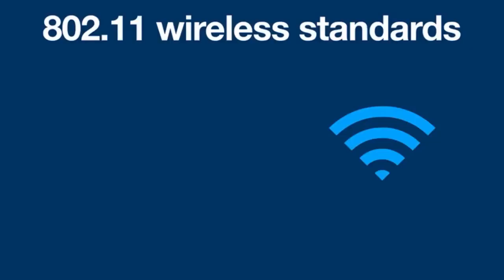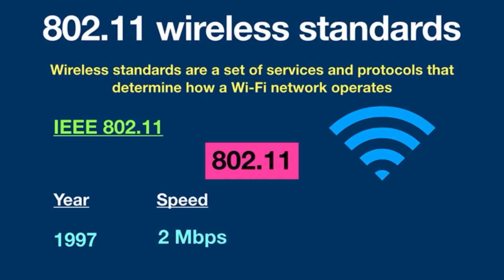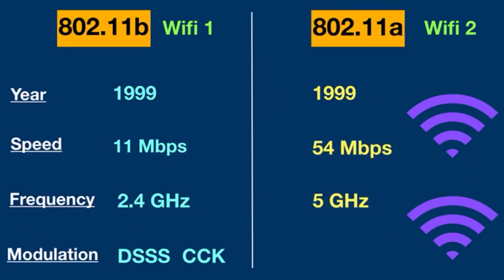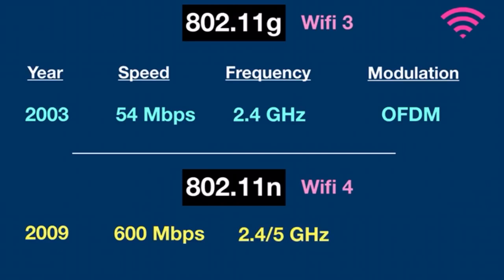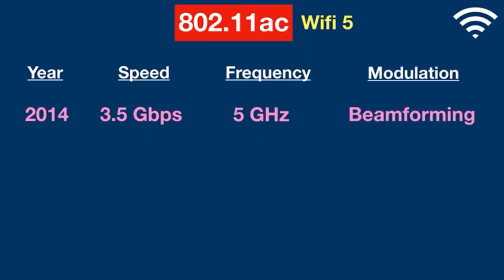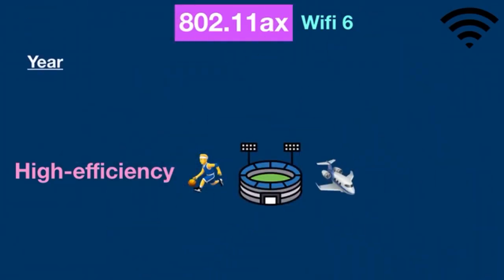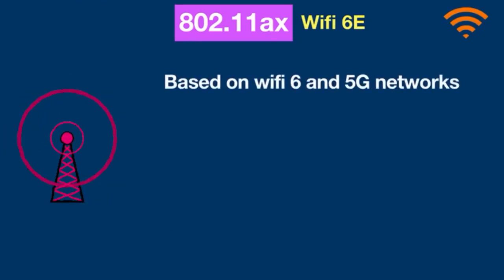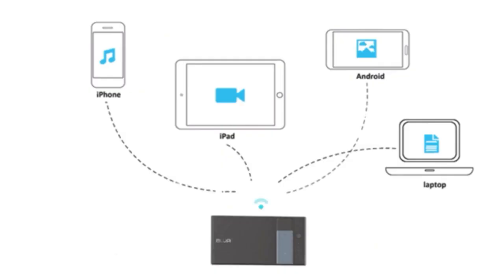Wi-Fi Standards | 802.11a/b/g/n/ac/ax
This video is about the evolution of wireless standards, different types of wifi standards have been introduced over the years. Today in this video, you will learn about these wifi standards such as 802.11 a/b/g/n/ac/ax